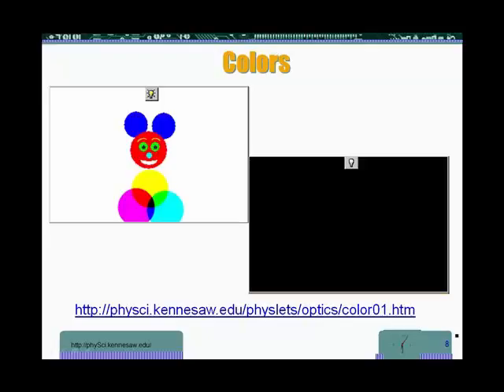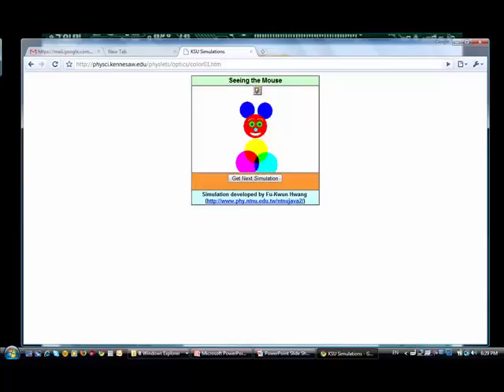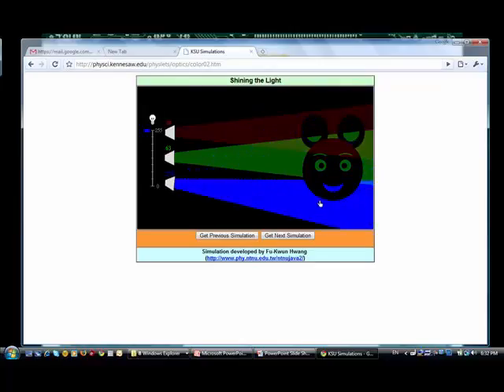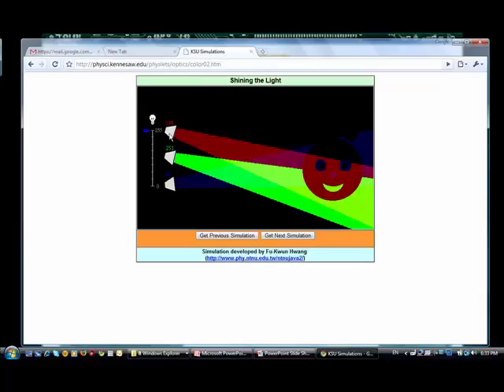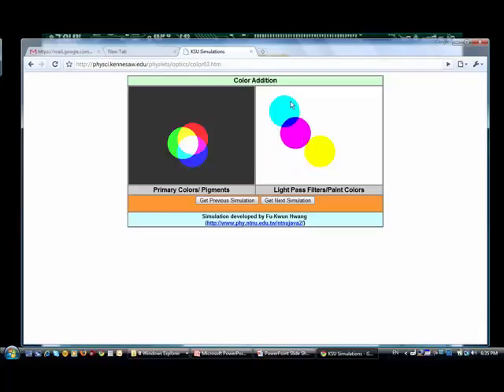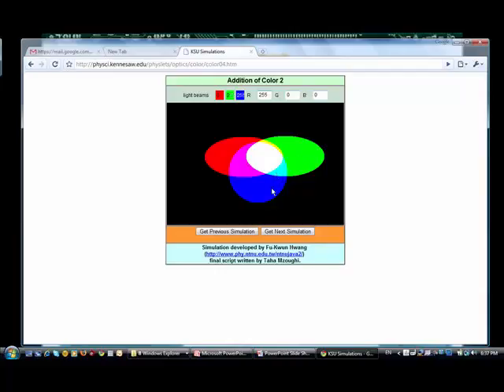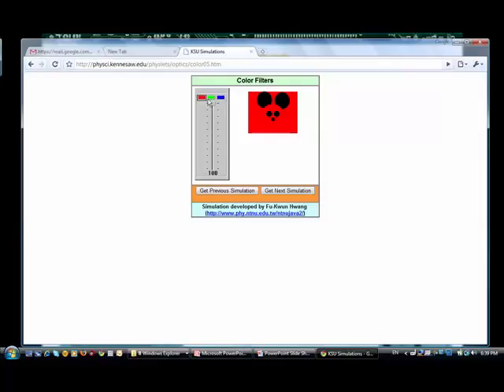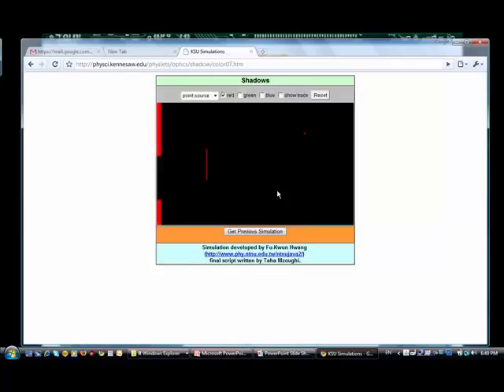GP topic10 geometrical optics0020